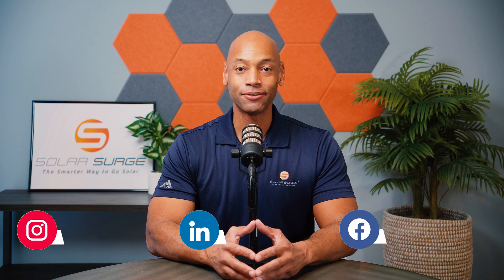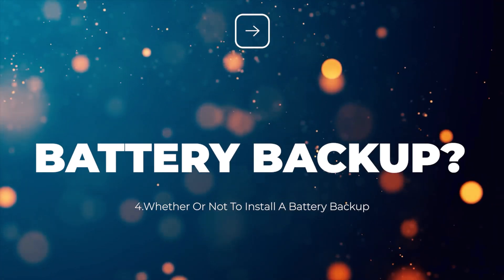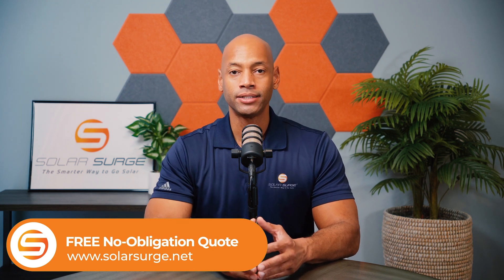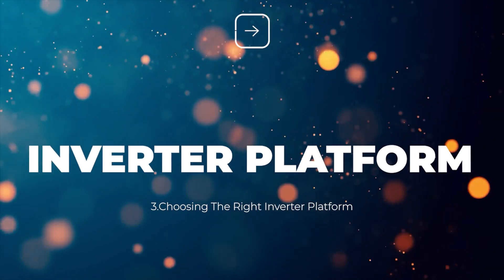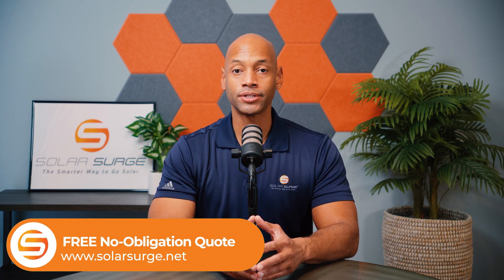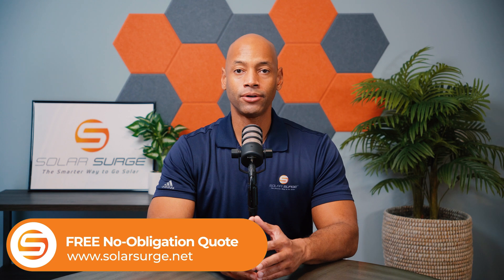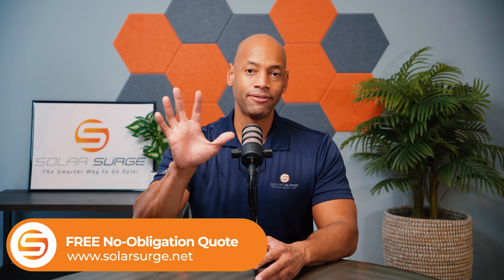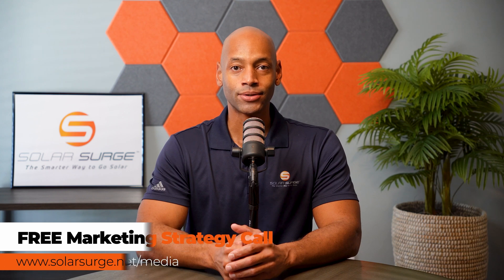5 Most Important Decisions When Going Solar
-- Links --

In this video, Joe teaches you about the five most important decisions when deciding to go solar:

1. Choosing the Right Contractor
2. Choosing the Right Financing Structure
3. Which Inverter Platform
4. Battery Backup?
5. What Type of Solar Panels